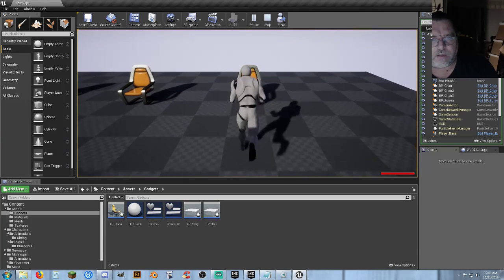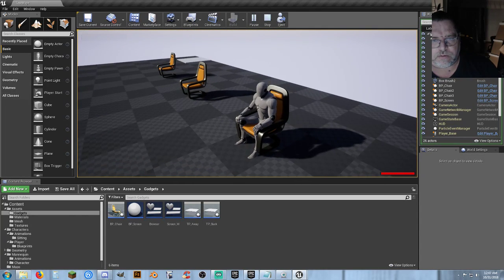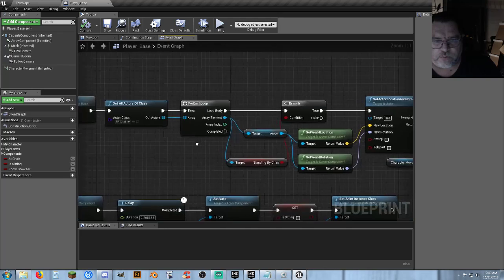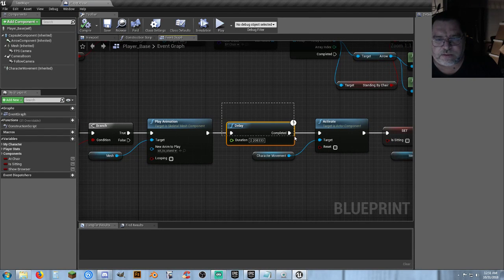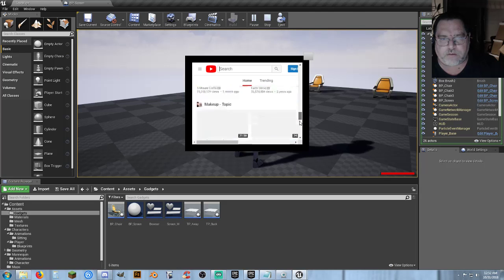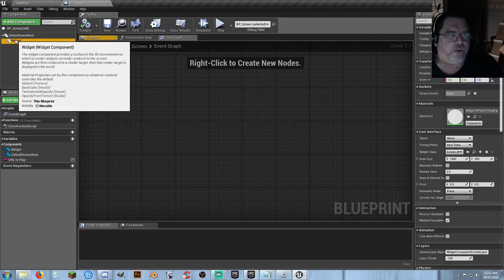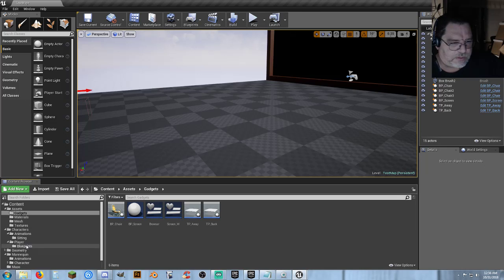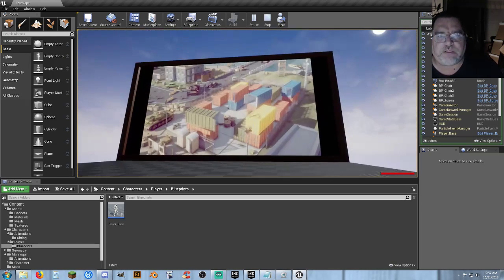UE4 - Help Me - 2 Problems - Short Version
I will show how it works but also what help I need to figure out.